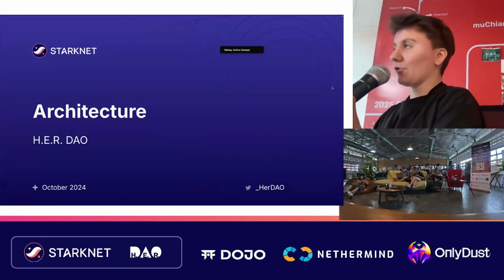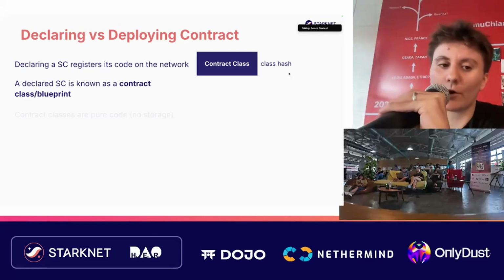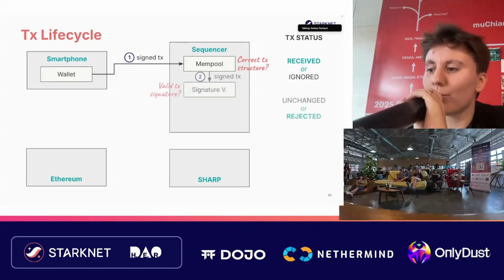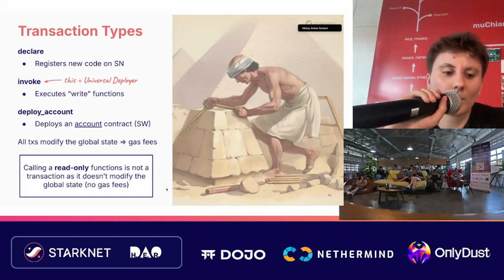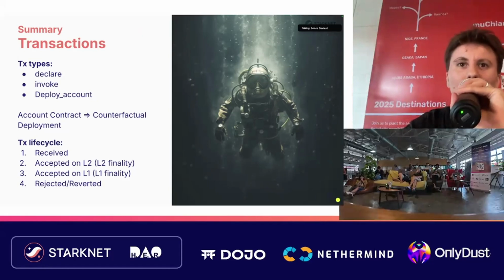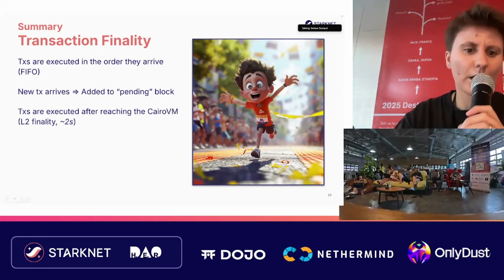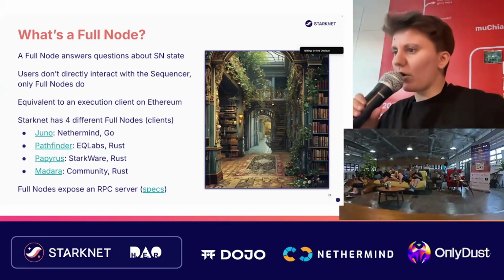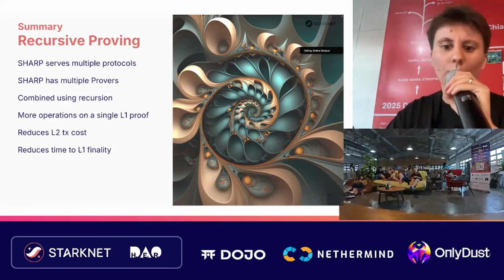Starknet Basecamp | Architecture